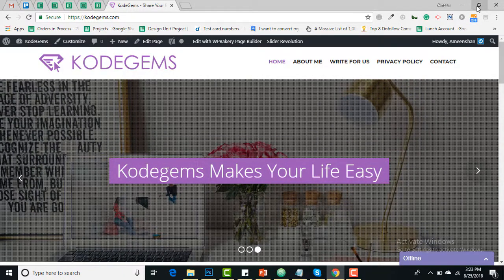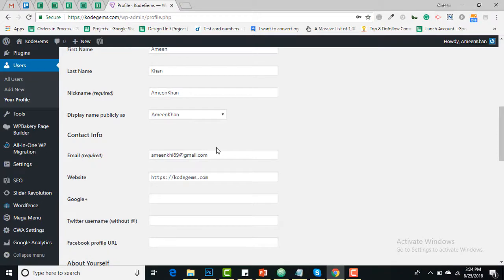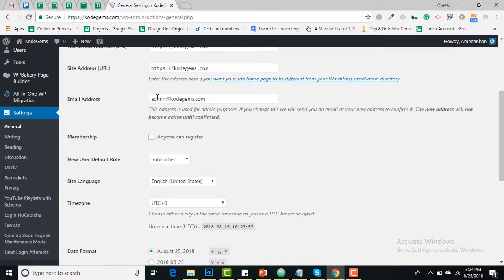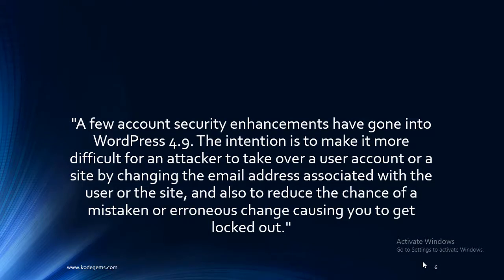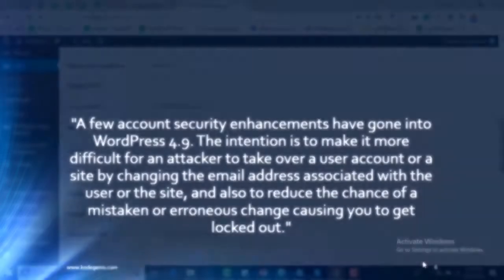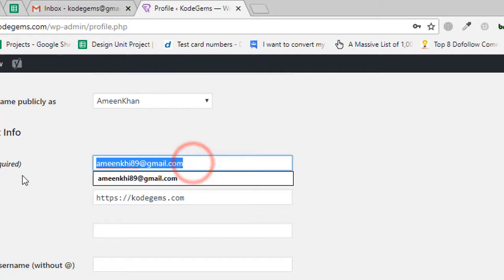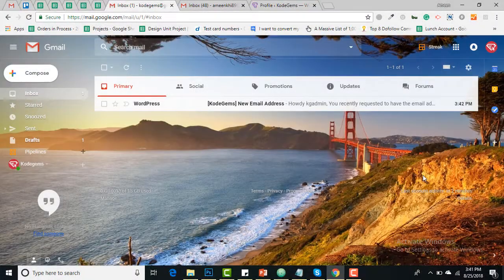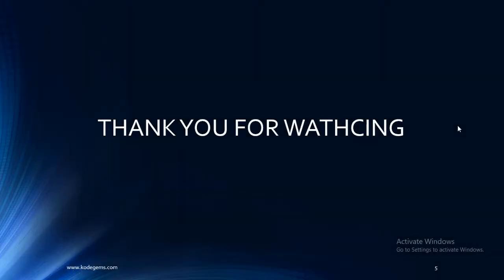How to change email address of WordPress admin panel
Watch this video carefully till the end.

Contains:
*Color section of the admin panel
*Biographical Info
*Profile Picture
*Password Handling

Contains:
*Adding blog page
*Adding posts

Contains:
*Adding free and premium templates/themes
*Theme Editor

Contains:
General Tab:
*Site Title
*Tagline
*Site Language
*Time Zones
*Date Format
Writing Tab
*Reading Tab